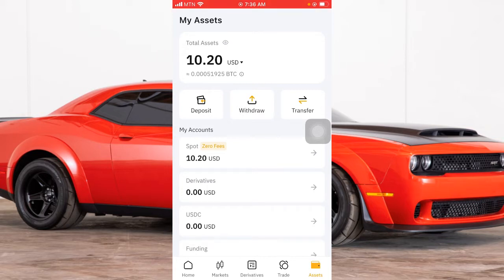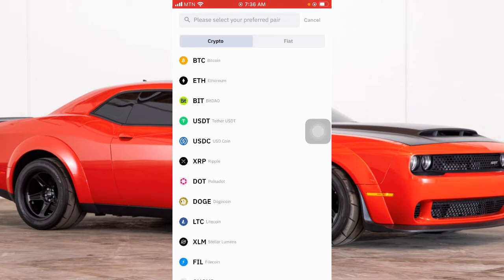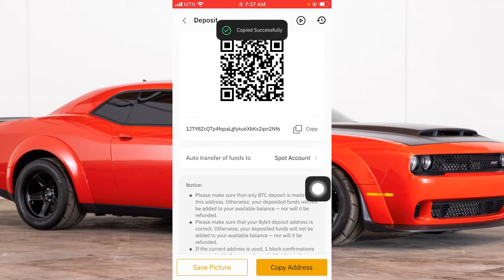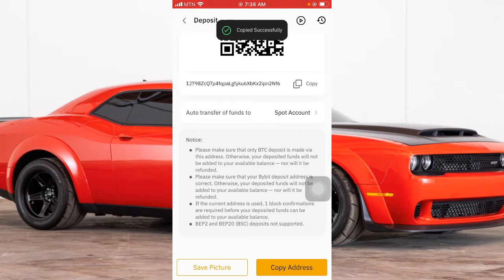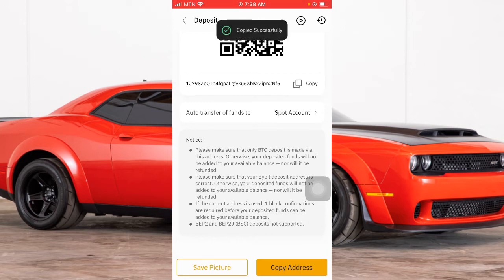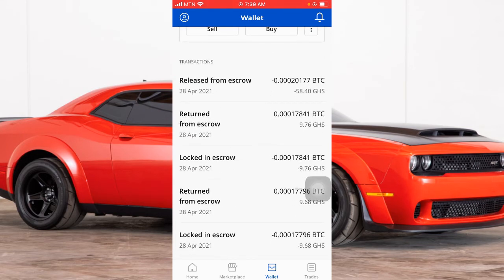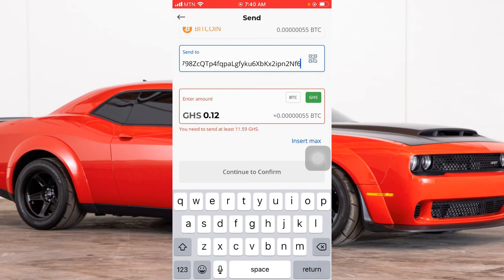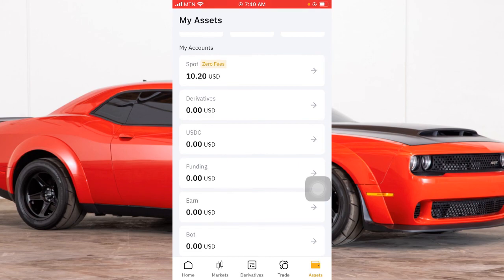How to Tranter Crypto From Paxful to ByBit 2023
Everything About ByBit From Spot Trading to P2P Merchant.
This is a tutorial on how to use bybitapp . This is perfect for beginners.

You should watch this video. Access my free training below as well.